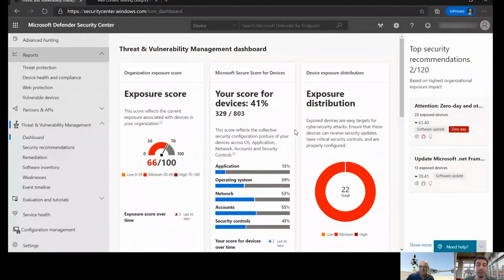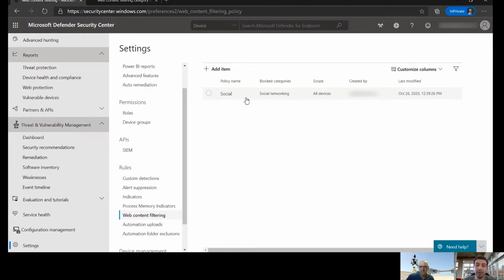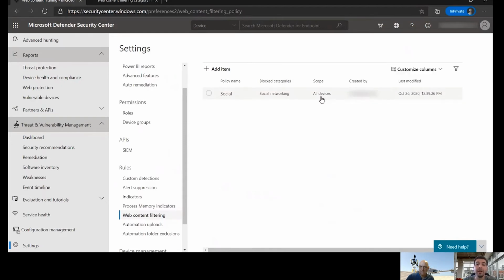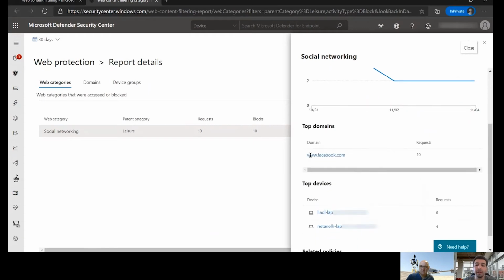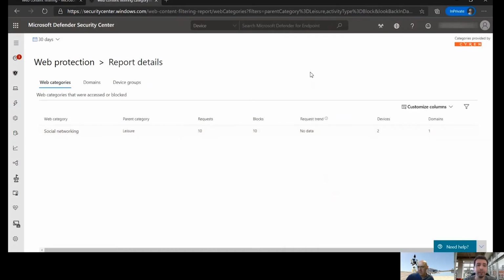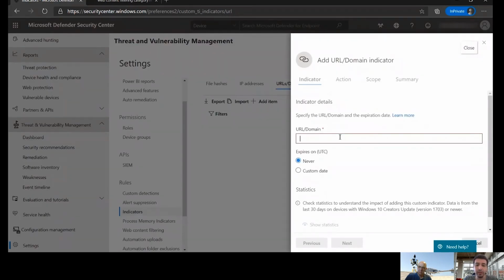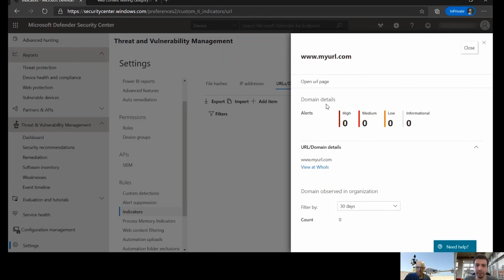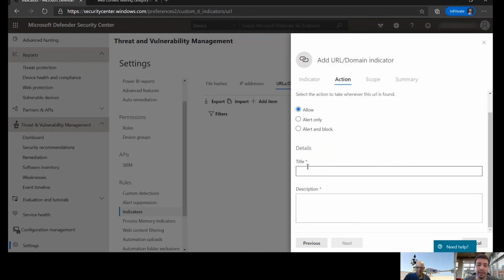Cloud Explained - A look on Security with Microsoft Defender for Endpoints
Microsoft Defender for Endpoint is an ideal solution providing the detection and response capabilities and advanced attack detections that are in near real time. It collects a lot of insights in the data like network activities and login activities, and much more process information and relevant information.
So, let's watch a demo.